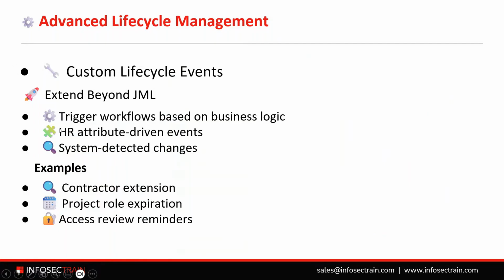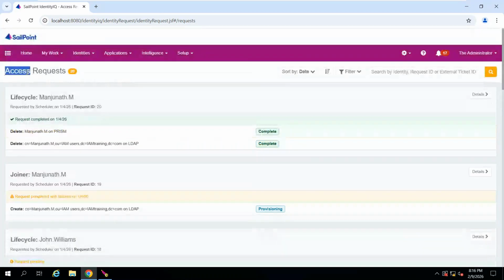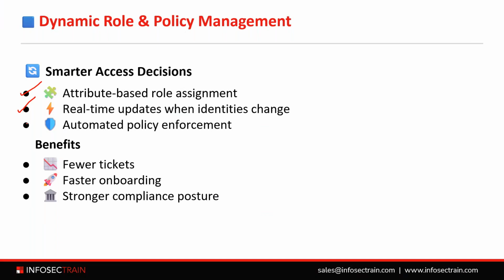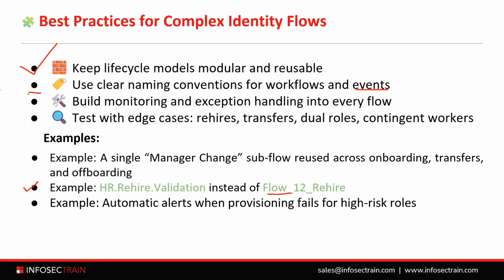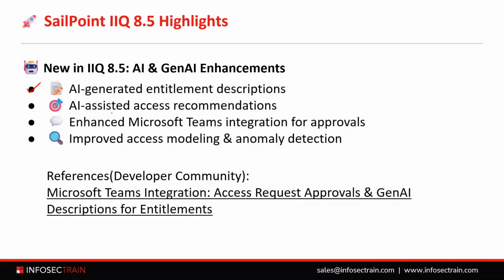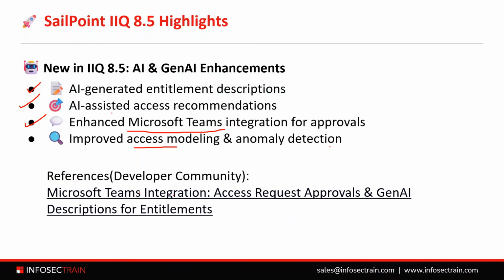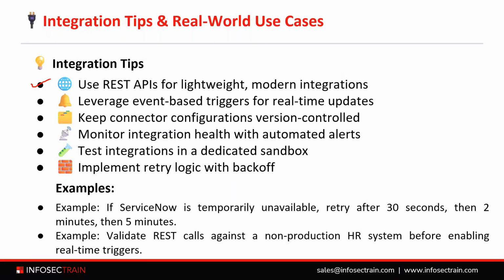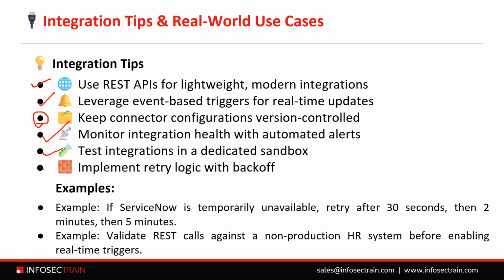SailPoint IIQ 8.5 Masterclass Advanced Lifecycle Management & New Features, Integrations & Use Cases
In this comprehensive webinar, we dive deep into the SailPoint IIQ 8.5 update. We explore how the latest enhancements in Advanced Lifecycle Management are reshaping the IAM landscape, making automated provisioning and compliance more efficient than ever.

Whether you are an Identity Engineer looking for integration tips or a professional aiming to level up your career, this session provides the roadmap you need.

🚀 Key Takeaways:
Automated Lifecycle Events: Learn how to handle complex Joiner-Mover-Leaver scenarios with 8.5’s updated toolkit.

What’s New: A breakdown of the latest UI/UX improvements and engine performance.

Real-World Application: How to bridge the gap between technical implementation and business requirements.

Career Growth: Skills you need to master to stay competitive in the Identity Governance (IGA) market.

The "Real Talk" Hub: Reddit (r/sailpoint)
For those who want honest, unfiltered advice on career paths, home labs, and implementation "gotchas."